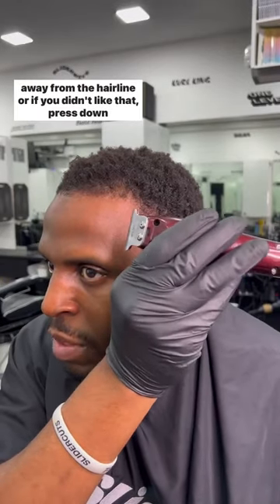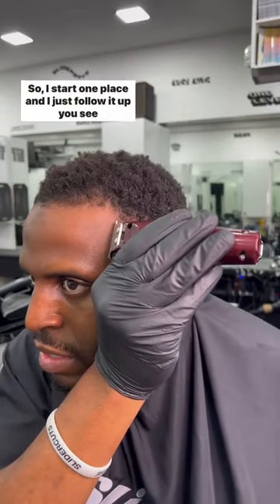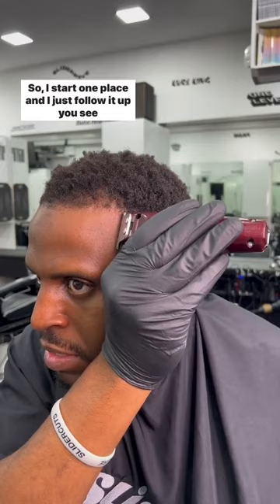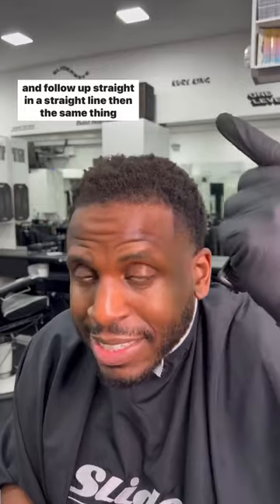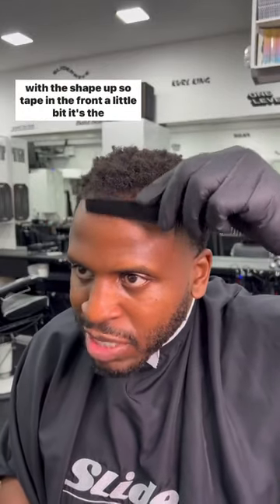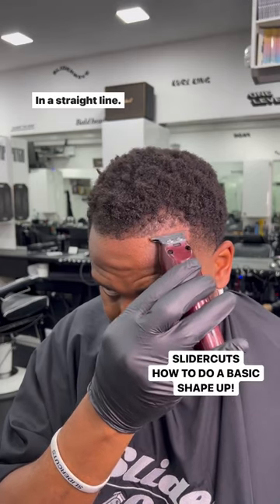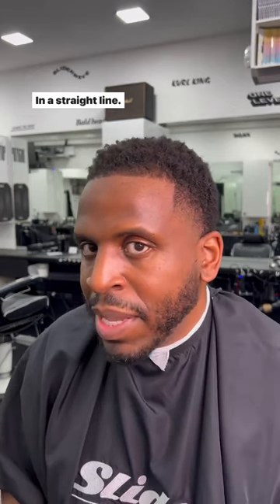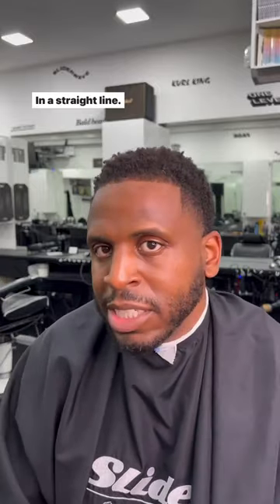How to do a basic shape up, with easy to follow instructions!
By @slidercuts